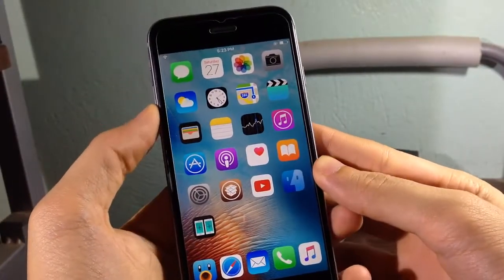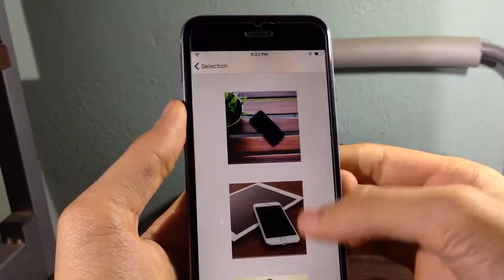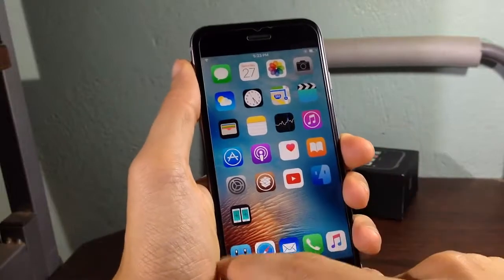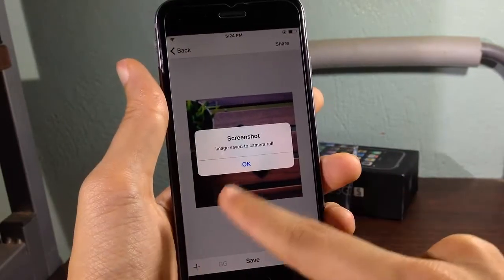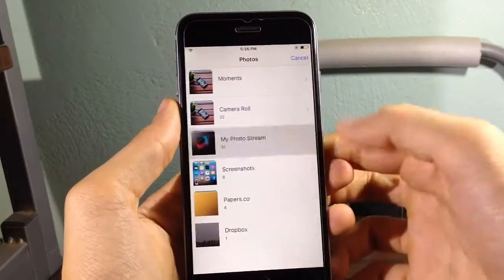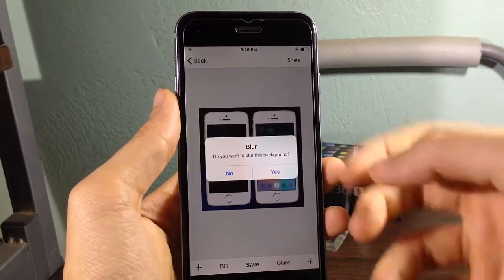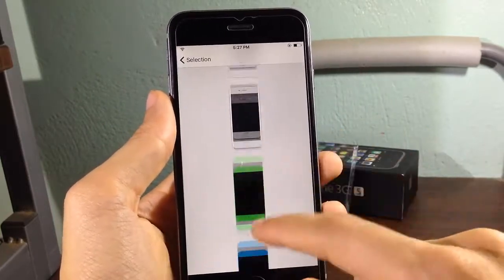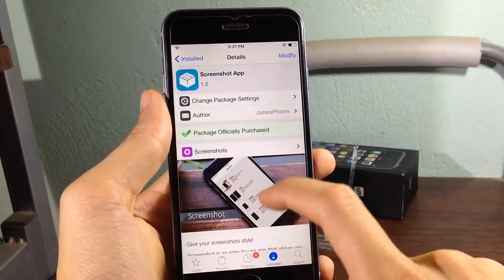How to add an iPhone template to your SCREENSHOTS!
show off your your screeshots with STYLE... ENJOY!!

Ready to jumpstart your YouTube career? Apply to Fullscreen! The best network in the world